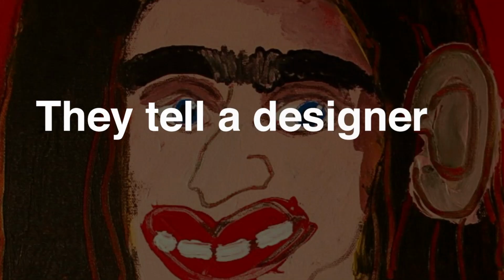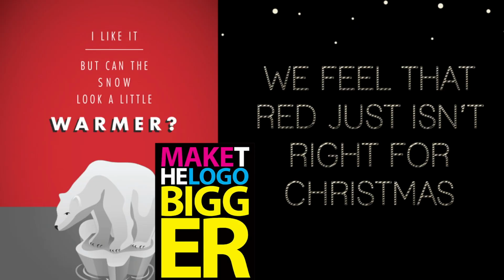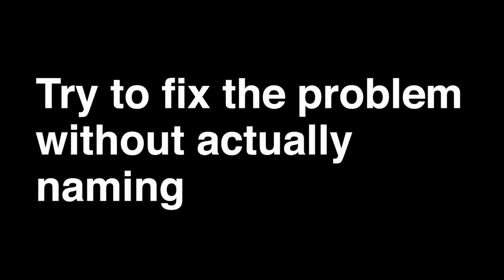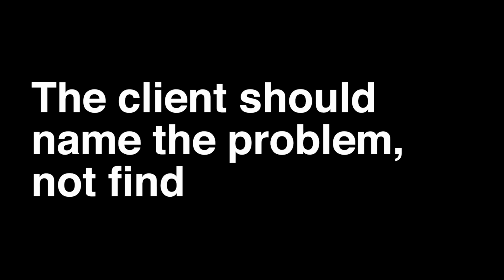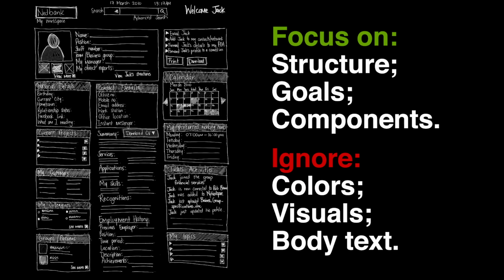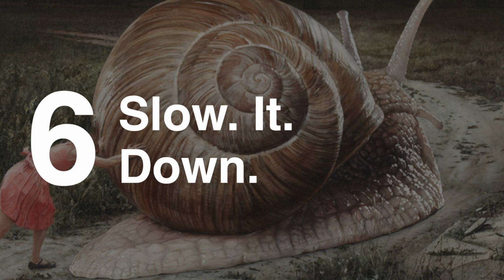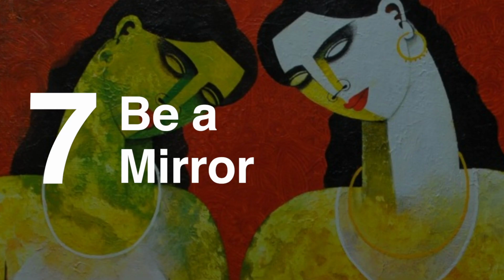How to Manage Design Feedback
How to get clients to give you better design feedback?

Many clients believe that proper feedback is prescriptive, they tell a designer how to fix something. The sad part that designers are put in a position of carrying out client’s design decisions.

In this video, you'll find 10 tips on how to calm people down, establish rapport, gain trust, make people voice their needs, and persuade them with your empathy to find the solution.

10 Tips to get better design feedback:
3:30 1. Discovery Mindset
4:40 2. Feedback Guidelines
6:22 3. Accusation Audit
9:19 4. Listen & Hear
10:05 5. Control Emotions
11:10 6. Slow. It. Down.
11:40 7. Be a Mirror
13:30 8. Be Emphatic
15:35 9. Calibrated Questions
17:30 10. Getting to "Yes, Yes, Yes!"